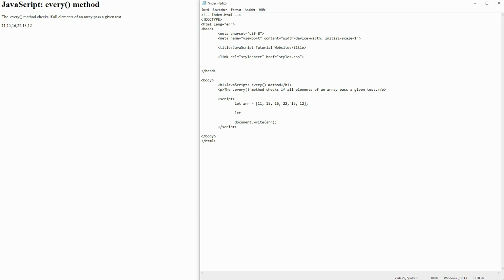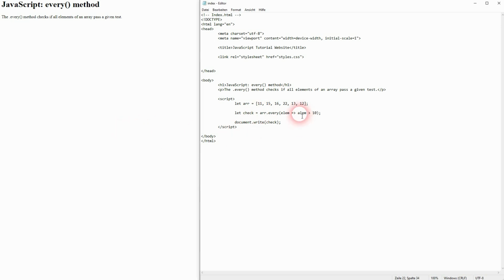JavaScript Basics - How to use the every method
In this tutorial I'll show you how to use the .every() method in JavaScript.